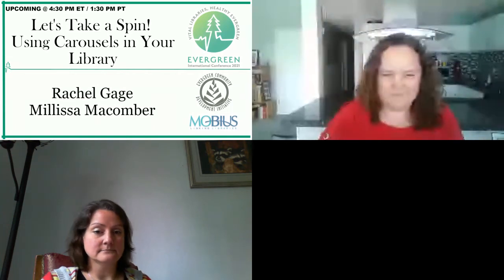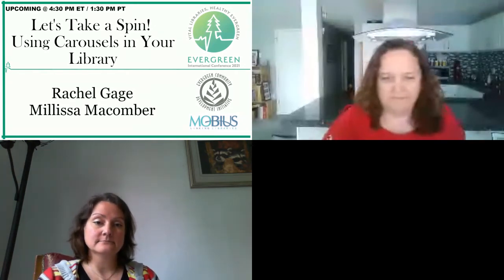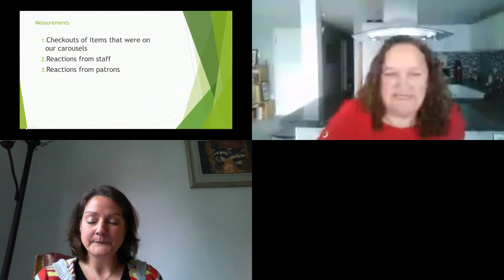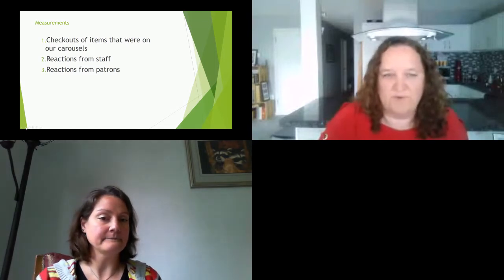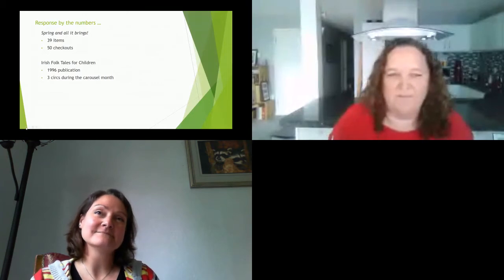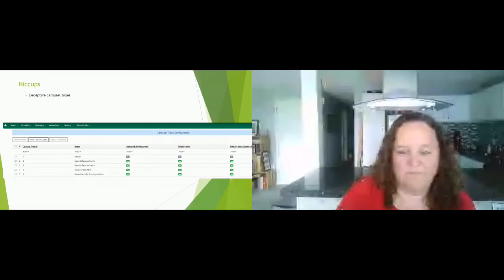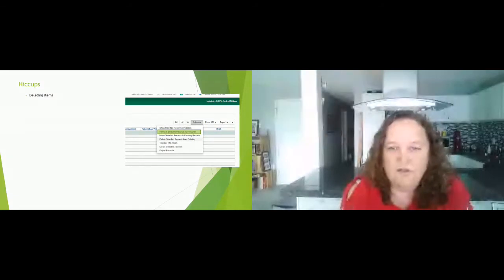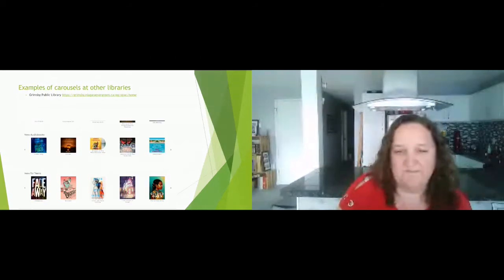Let’s Take a Spin! Using Carousels in Your Library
See how Burlington Public Library implemented carousels and how patrons have responded.

Presenters:  Millissa Macomber, Technical Services Associate, Burlington Public Library; Rachel Gage, Cataloger/ILL Coordinator, Burlington Public Library